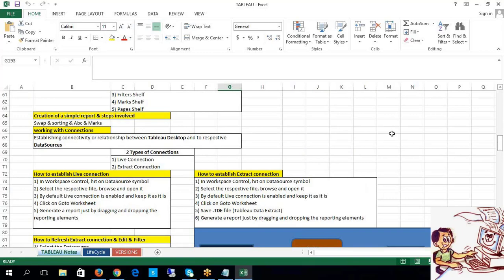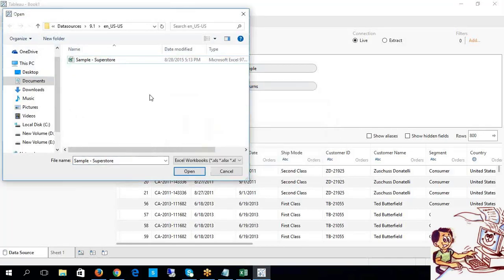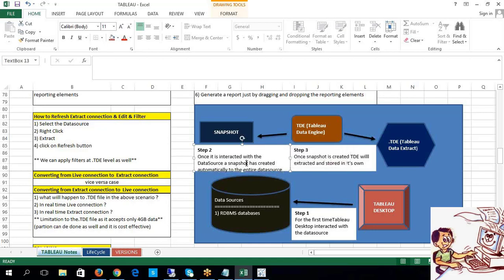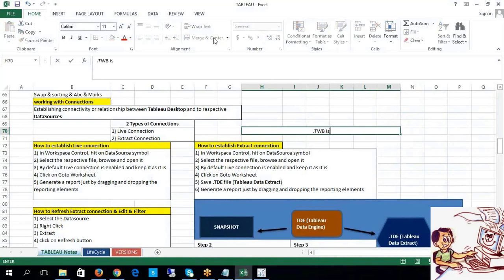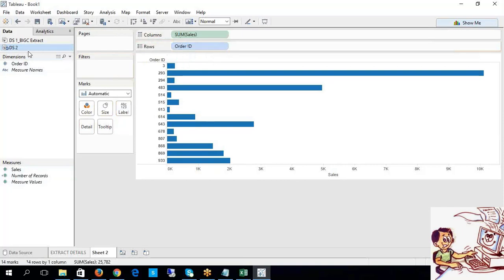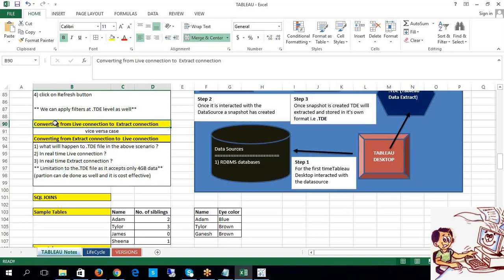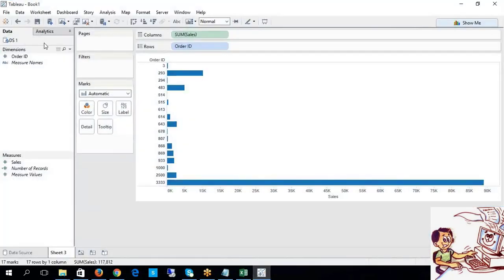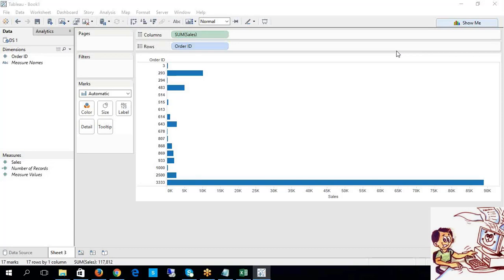Tableau Tutorial #5 || Tableau Reports Creation and Working with Connections Training || Free Cours